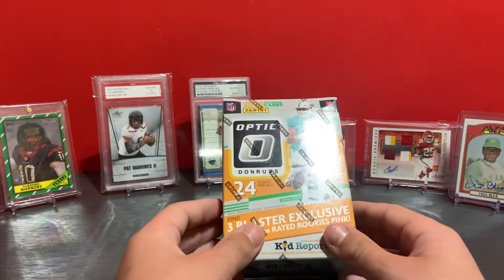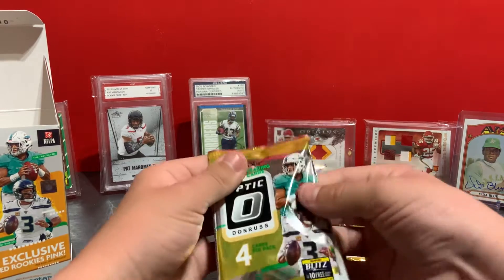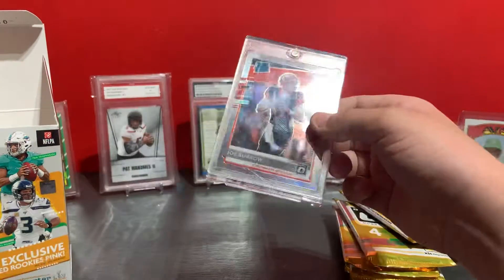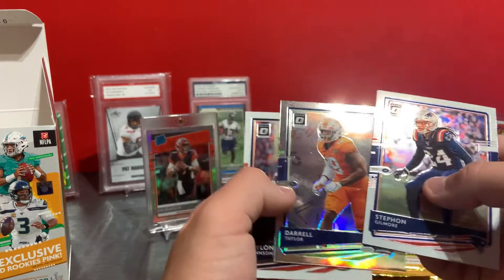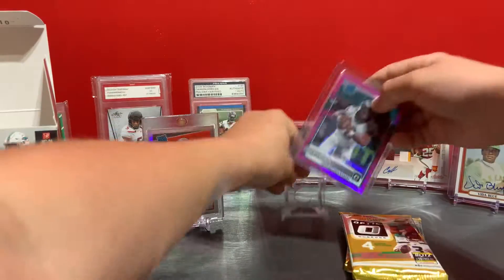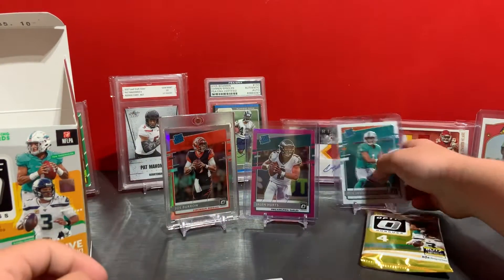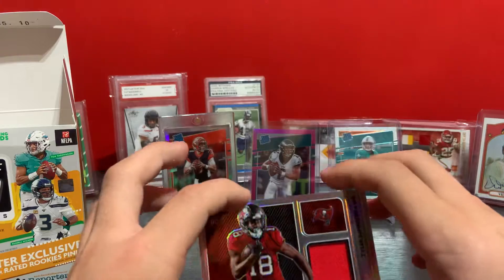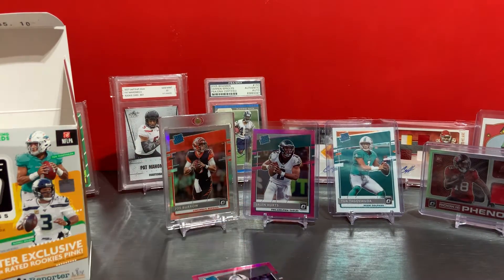🔥🥶🔥Huuuugggee pulls amazing optic blaster!!!!!